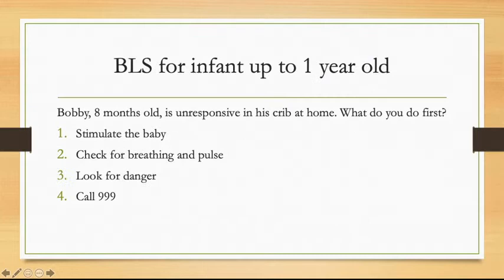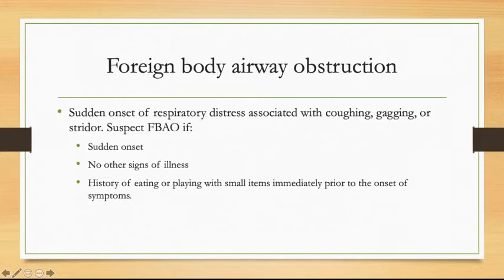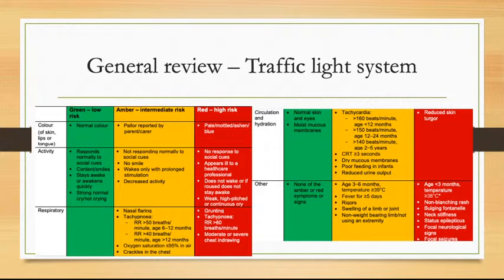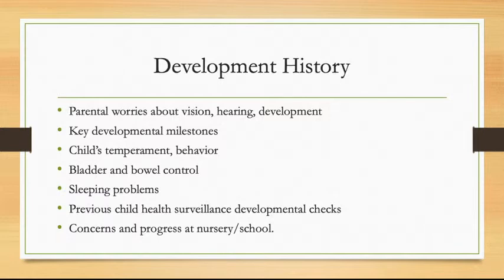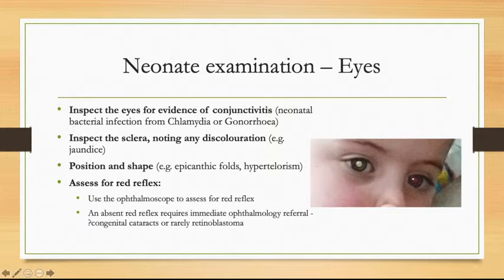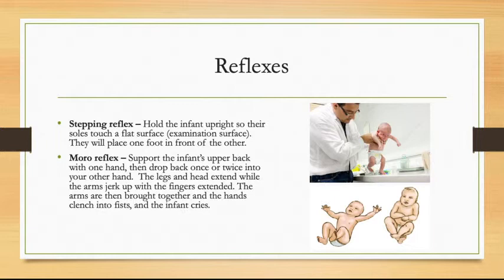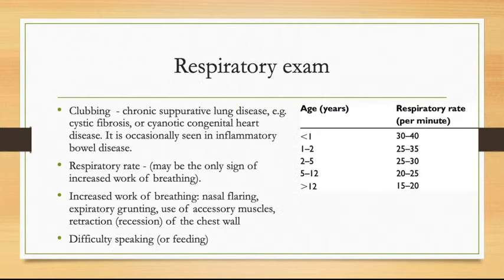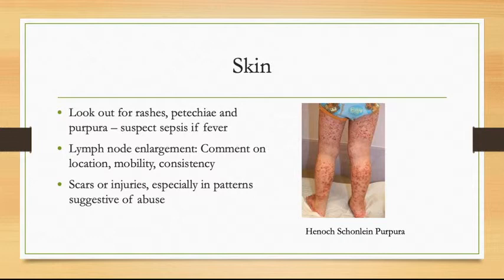PAL Paeds Part 1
This lecture covers:
-Paediatric Examination
- Paediatric history taking
- Paediatric Resuscitation Skills
For the lecture slides, please fill out the feedback form and the link to the slides is attached at the end

Taught by Dr Clara Fong.